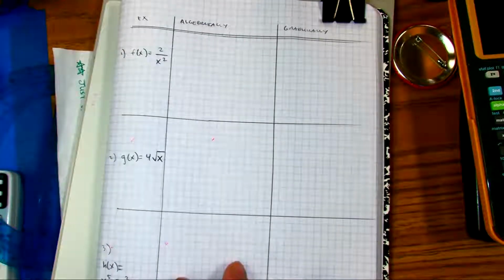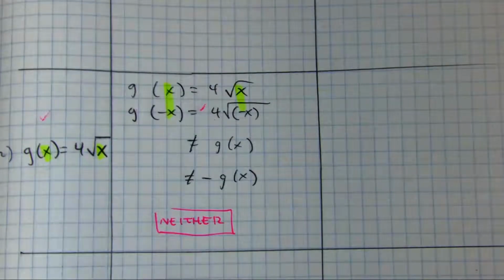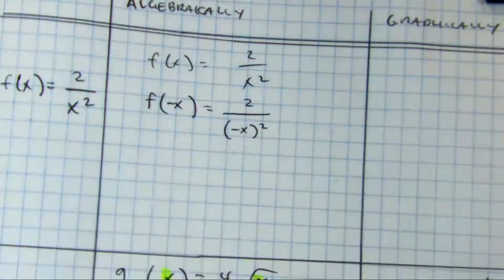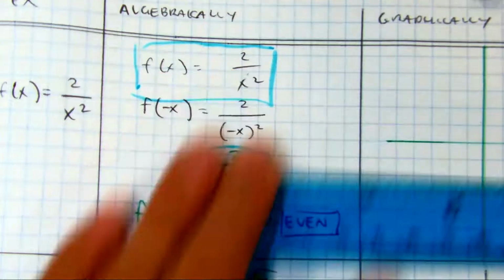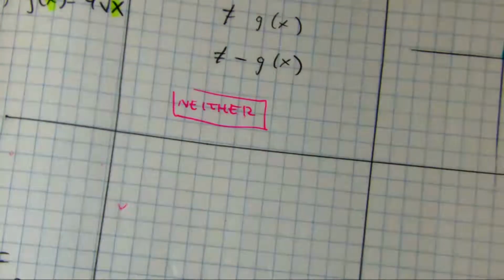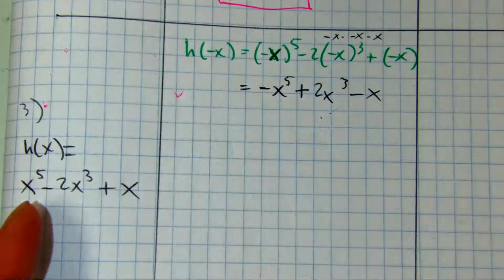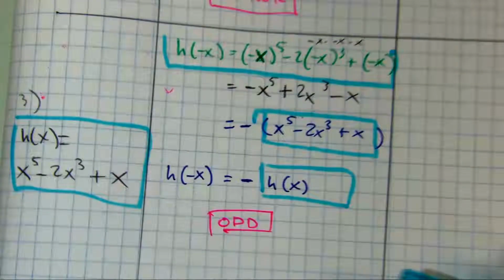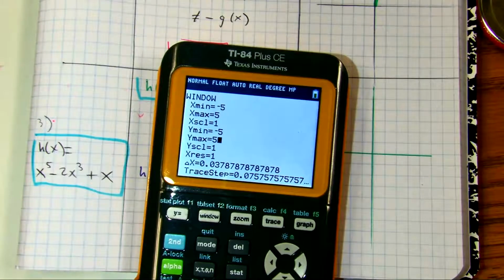symmtery algebraically example F